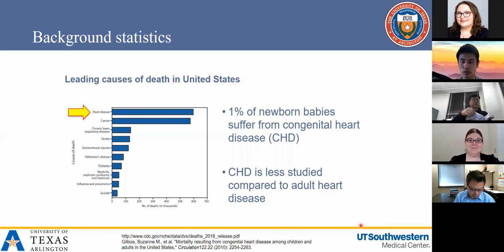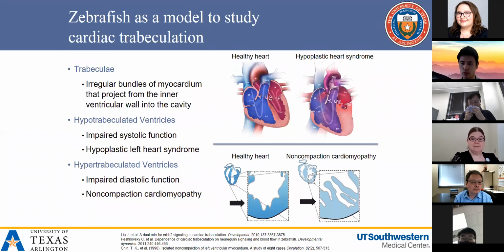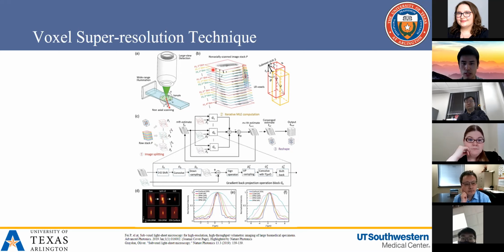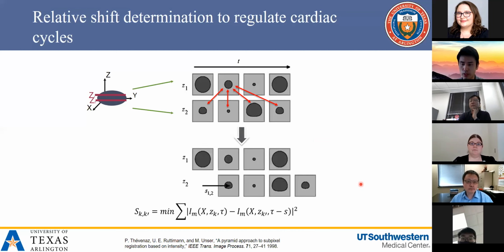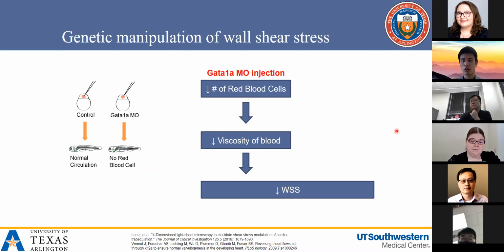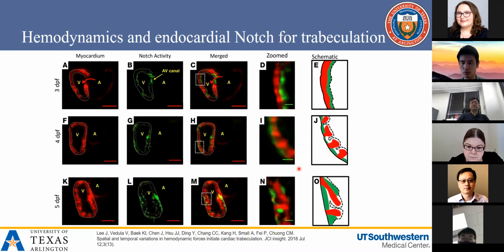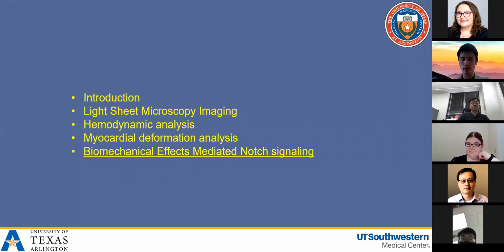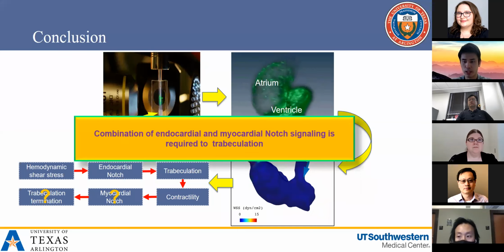Dr Juhyun Lee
Frontiers of Bioengineering Seminar Series, UAB Department of Biomedical Engineering. March 2, 2021